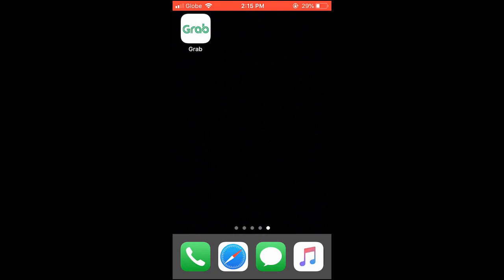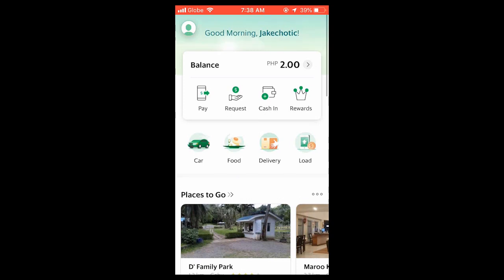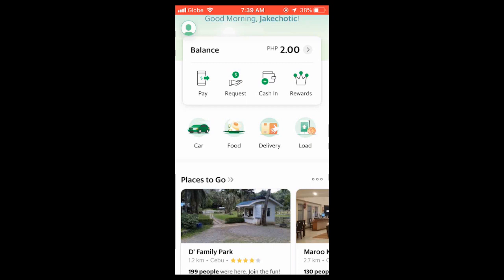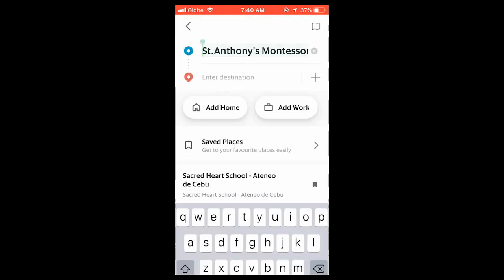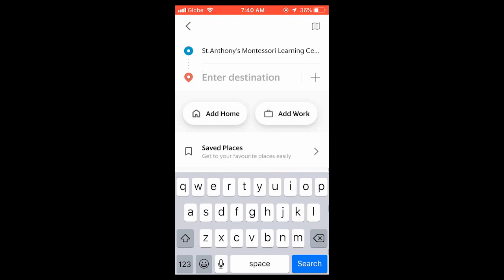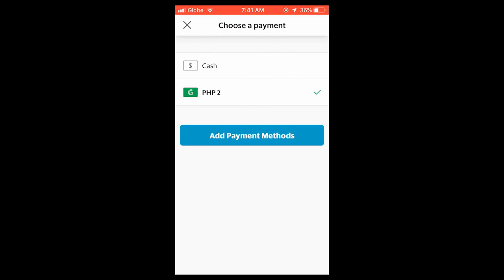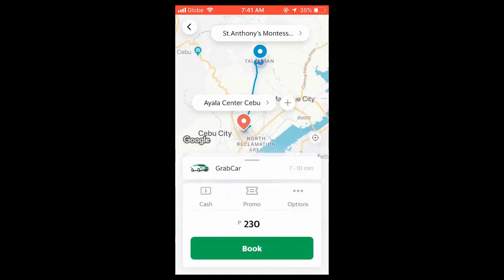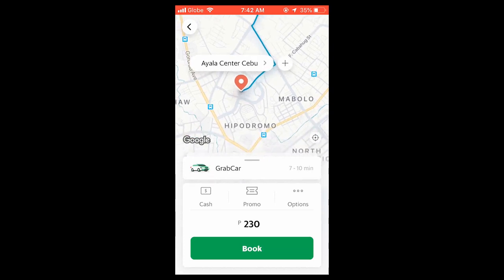How to use Grab App Philippines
Grab is Southeast Asia's No. 1 Ride Hailing app that is available in a wide range of countries such as Singapore and the Philippines. This video aims to teach the viewers with how to use the Grab App to hail a grab car or a taxi. This video is aimed towards the older demographic and those who want to learn how to use the app.